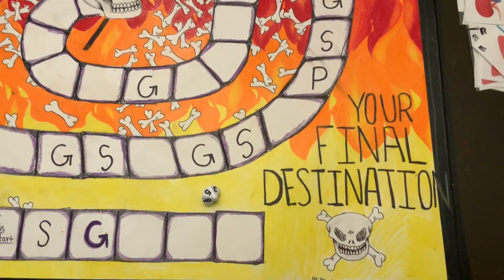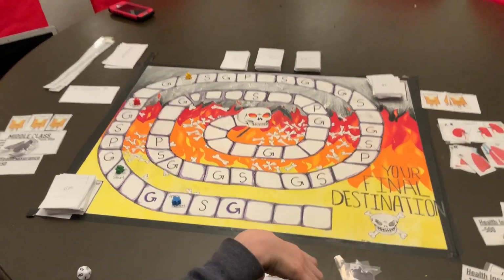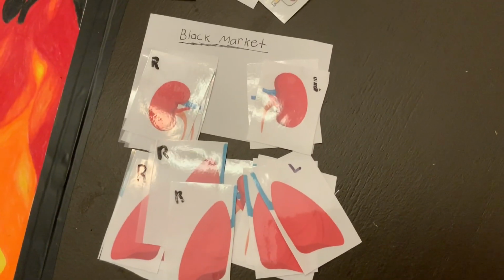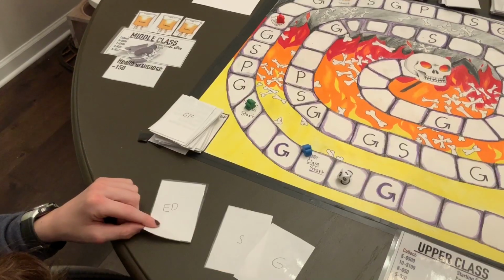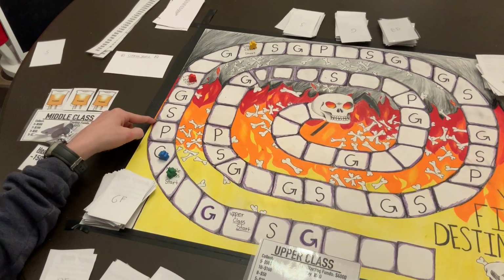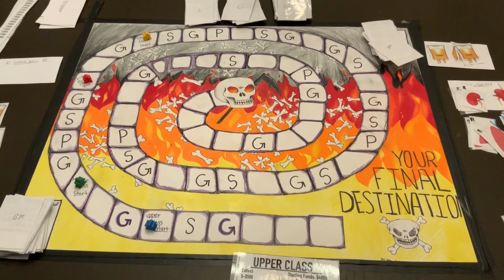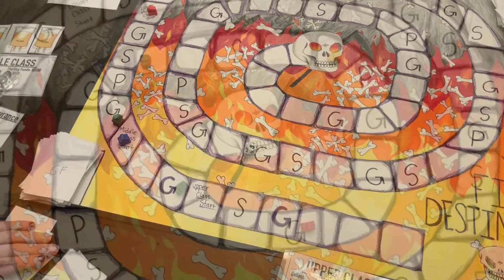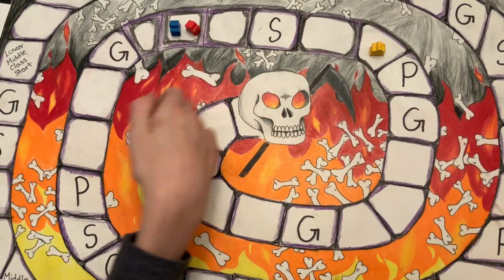How to Play: Your Final Destination! By Hope Hodges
A 4 Player Race Game to avoid death at all costs.